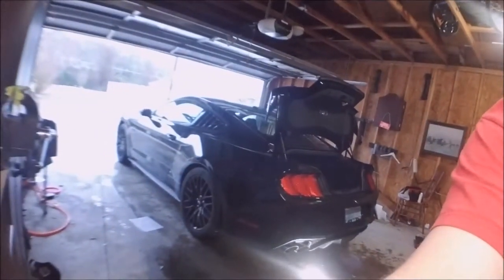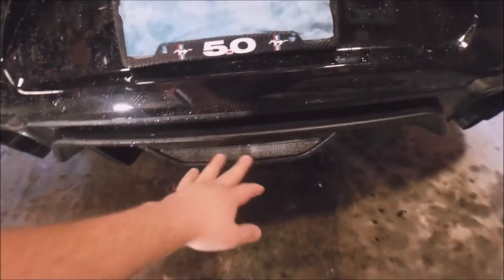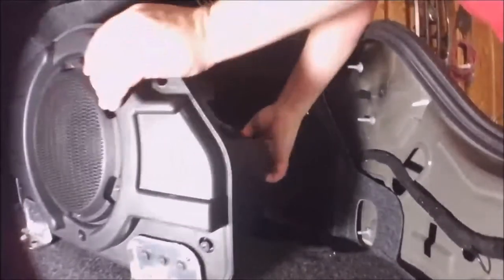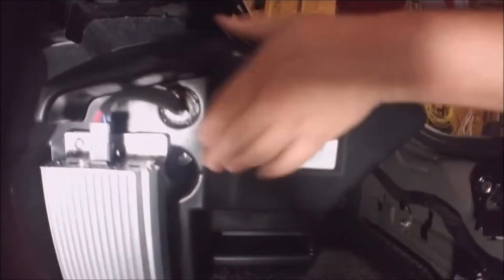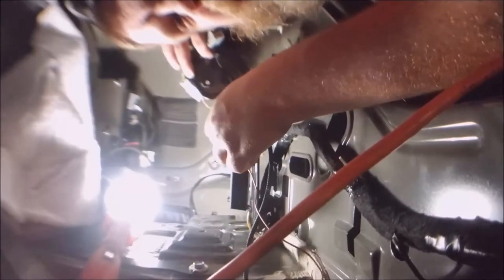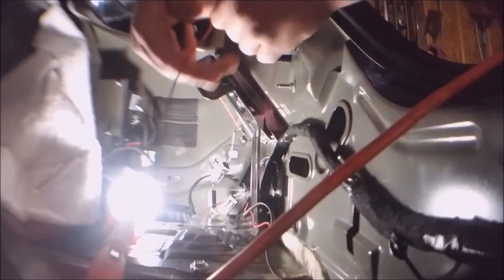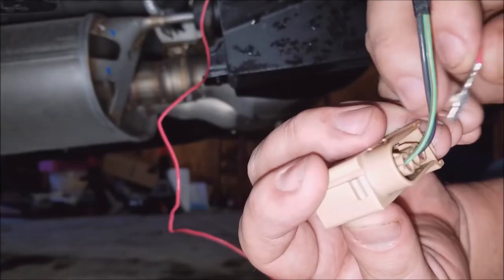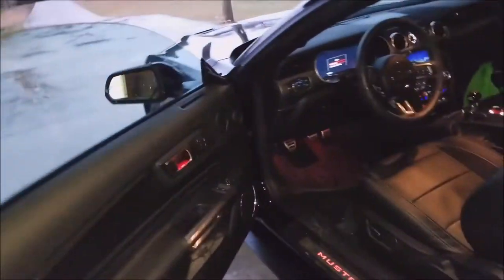2015 - 2022 Mustang 4th Brake Light Kit by Diode Dynamics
In this video, I install the Diode Dynamics 4th Brake Light Kit on my 2018 Mustang GT which converts your factory reverse light to both a running and brake light, and adds a bright LED for your reverse light. This kit fits all 2018+ Mustangs.

With the included wire harness and replacement LED bulb, the kit is completely plug-and-play, and installation should take no more than 30 minutes.